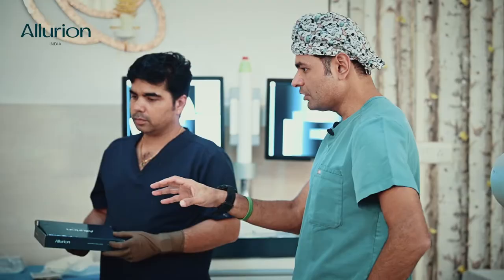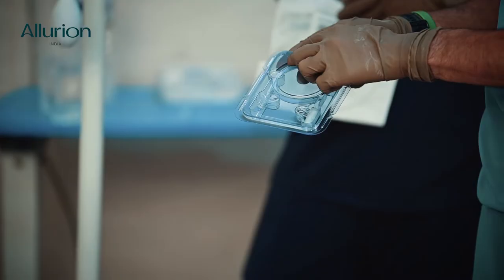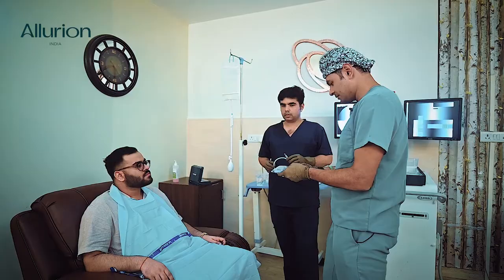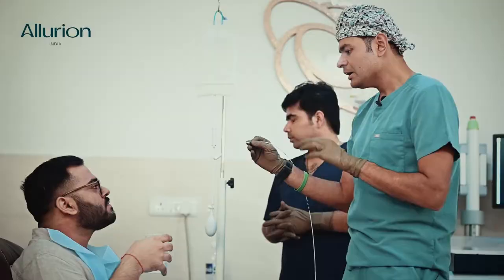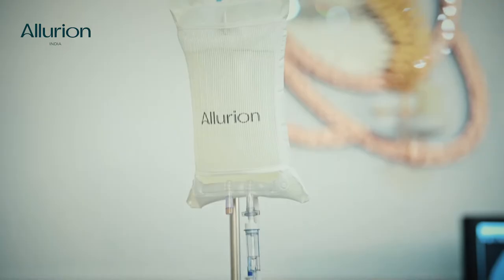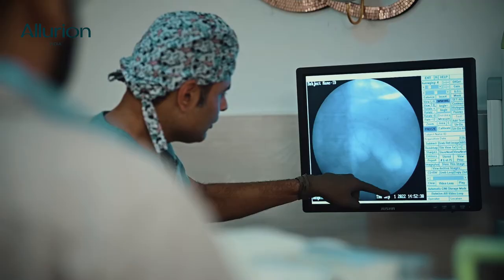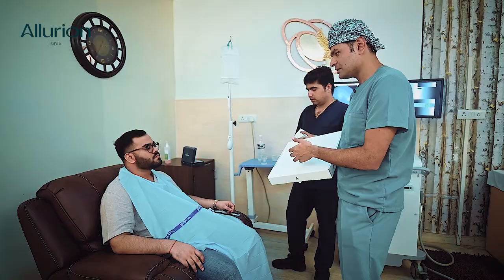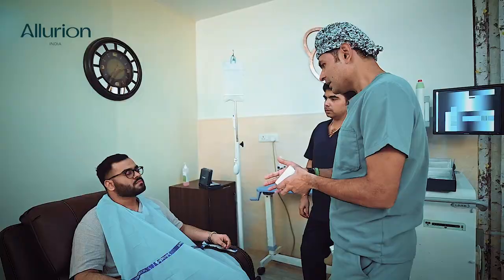Live Allurion Procedure by Dr. Mohit Bhandari: Witness a Weight Loss Transformation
demonstration of the Allurion procedure, led by the esteemed Dr. Mohit Bhandari. Whether you're considering this innovative approach or just curious about the process, join us as we unveil the secrets to a healthier weight loss journey.

- A detailed walk-through of the Allurion procedure, from start to finish.
- The importance of a Pre-Consultation with a Specialist to determine your eligibility.
- Valuable insights into preparing for your journey, including scheduling appointments, gaining confidence, consulting with your family, and seeking expert advice.
- An exclusive look inside the clinic on the day of your Allurion Procedure.
- Witness the procedure itself, performed by skilled specialists.
- Learn how the Allurion program is designed for your comfort and convenience.
- Discover key benefits: No anesthesia, no hospitalization, no scarring, and no extra medical interventions.
- Understand why the Allurion procedure is a great and easy step toward healthier weight loss.

💡 **Why Choose Allurion by Dr. Mohit Bhandari:**
Dr. Mohit Bhandari, a respected figure in bariatric medicine, shares his expertise in the Allurion program. Find out why individuals seeking effective weight loss solutions turn to his care.